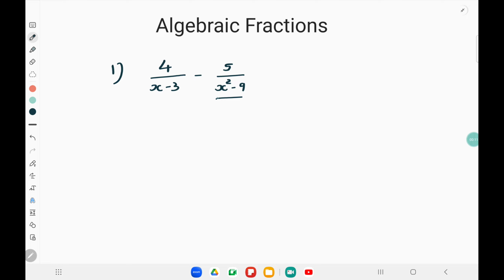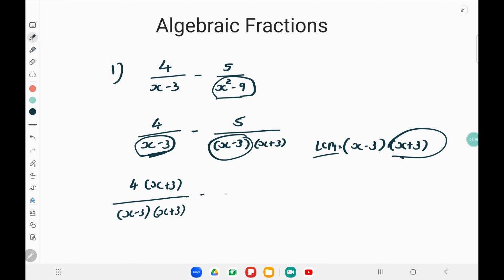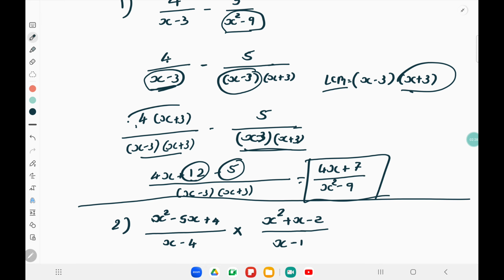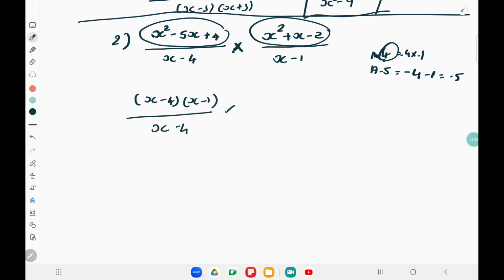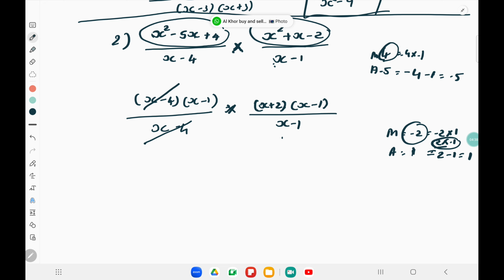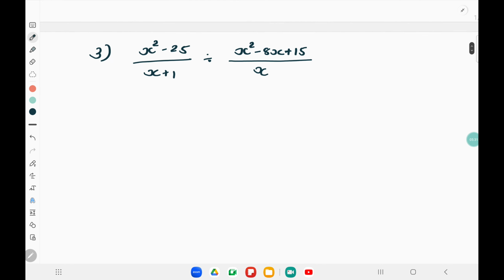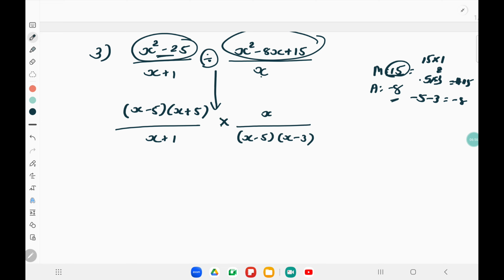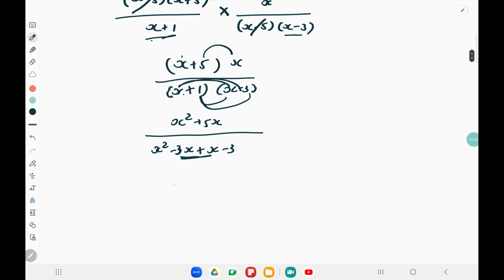How to solve Algebraic Fractions || Advance Level Questions of Algebraic Fractions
How to factories and solve Algebraic Fractions
# factories
# Algebraic
# square numbers
# difference
# LCM